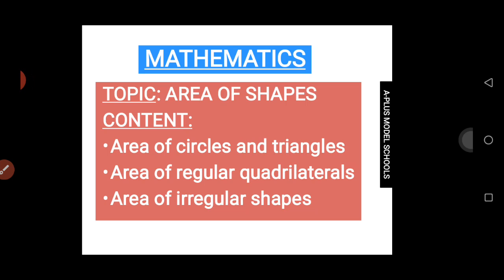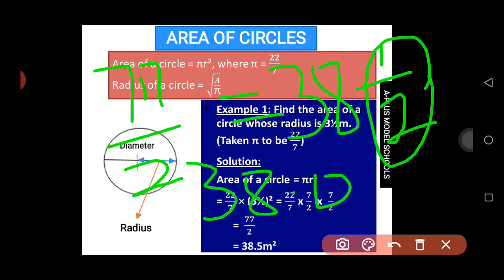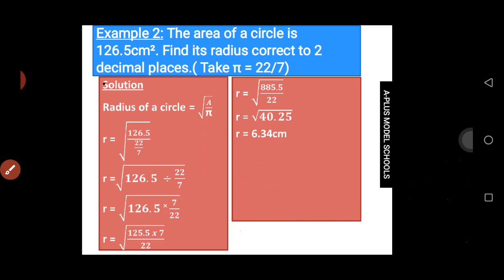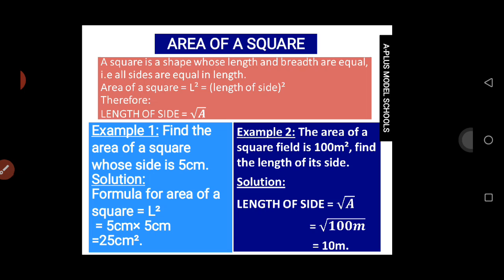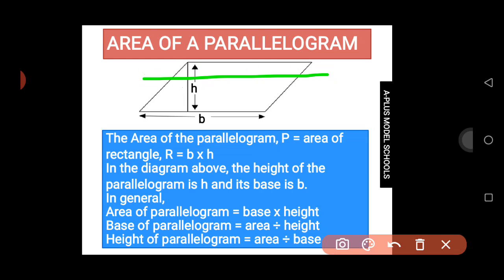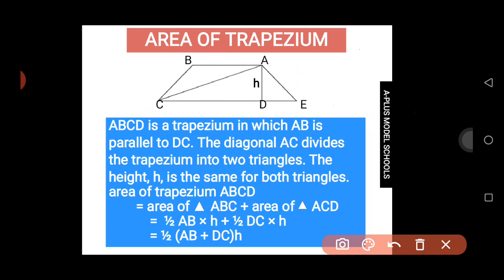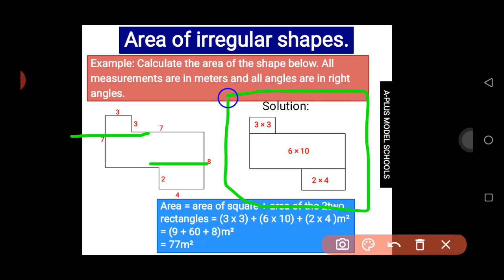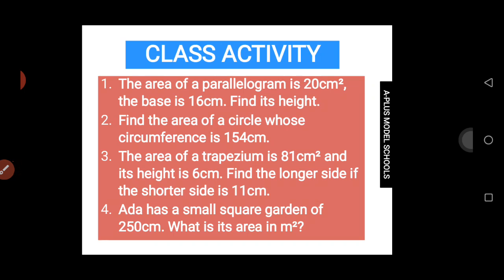A-PLUS MODEL SCHOOLS|| JSS 1 || MATHEMATICS || WEEK 4